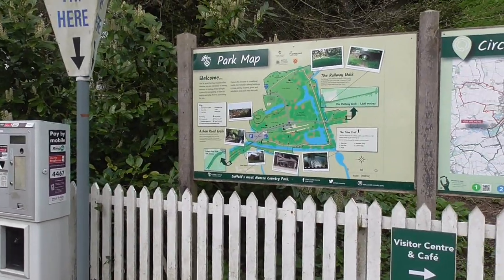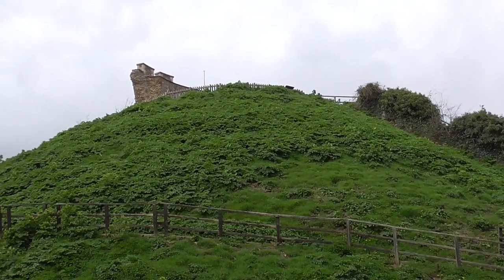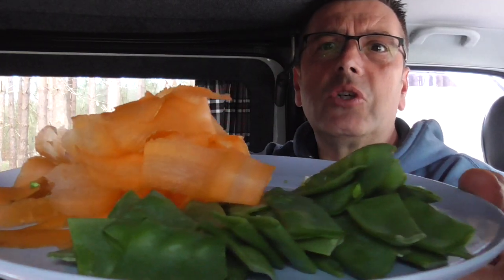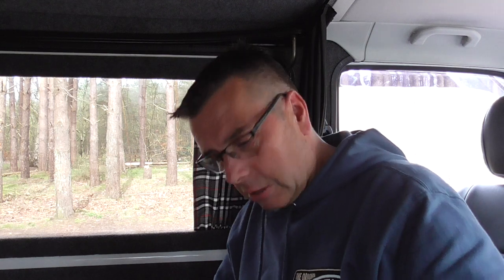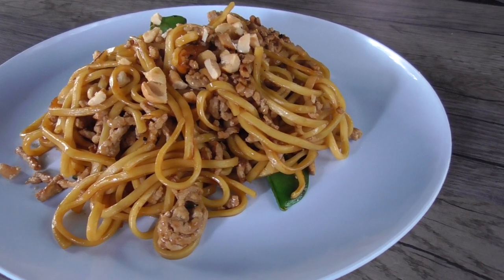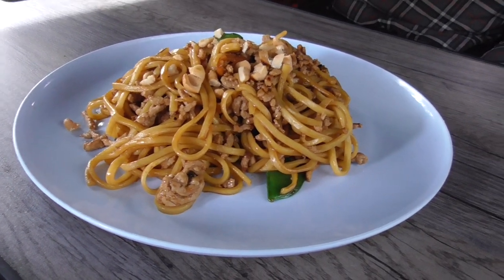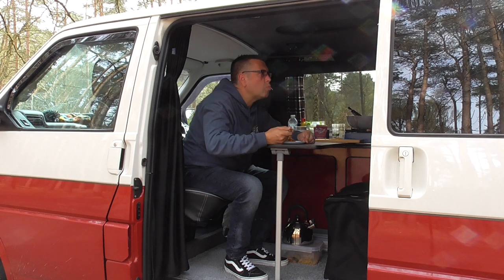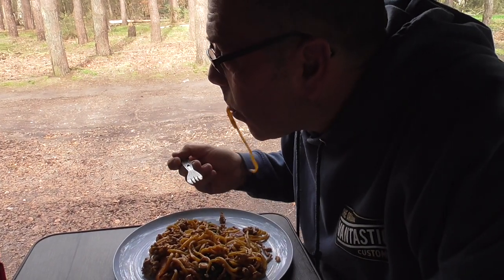Exploring Clare Castle Country Park in my VW T4 Campervan | One Pot Pork Teriyaki Recipe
Welcome to my latest adventure at Clare Castle Country Park, where i embark on a journey through stunning landscapes in our trusty VW T4 Campervan. Join me as i immerse myself in nature, discover hidden gems, and share the joy of van life.

But that's not all! In this episode, i am also whipping up a delicious one-pot pork teriyaki recipe right in the heart of nature. Watch as i demonstrate how to prepare this mouthwatering dish using simple ingredients and minimal equipment, perfect for camping or any outdoor adventure.